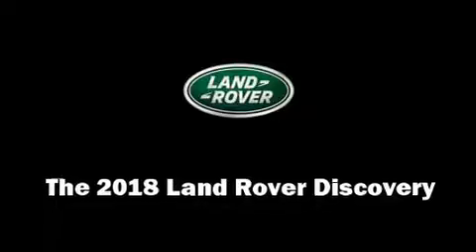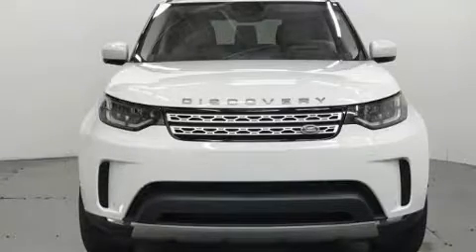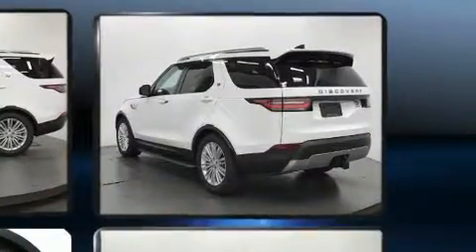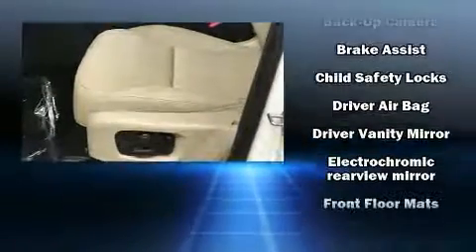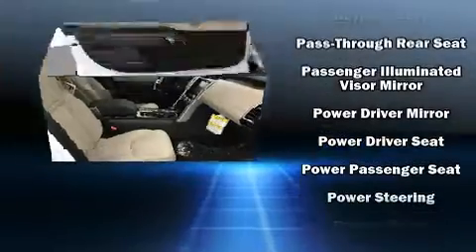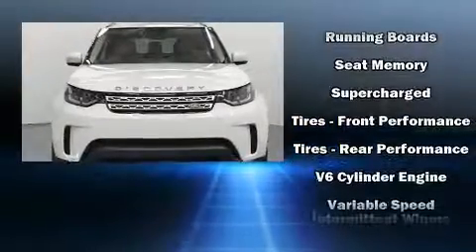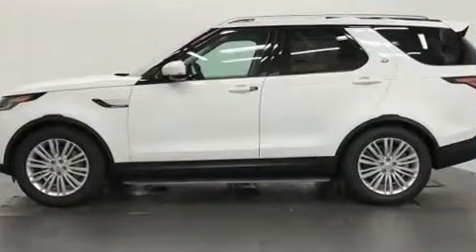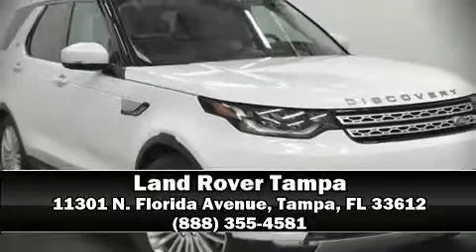2018 Land Rover Discovery HSE in Tampa, FL 33612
Land Rover Tampa
11301 N. Florida Avenue

The 2018 Land Rover Discovery HSE Under the hood you'll find a 6 cylinder engine with more than 300 horsepower, providing a spirited, yet composed ride and drive. Top features include rain sensing wipers, front and rear reading lights, power front seats, telescoping steering wheel, a power rear cargo door, cruise control, an overhead console, and 1-touch window functionality. For drivers who enjoy the natural environment, a power moon roof allows an infusion of fresh air. Passenger security is always assured thanks to various safety features, such as: head curtain airbags, front side impact airbags, traction control, brake assist, a security system, an emergency communication system, and 4 wheel disc brakes with ABS. Various mechanical systems are monitored by electronic stability control, keeping you on your intended path. Our experienced sales staff is eager to share its knowledge and enthusiasm with you. They'll work with you to find the right vehicle at a price you can afford. Come on in and take a test drive!